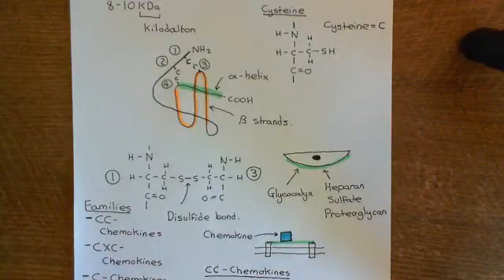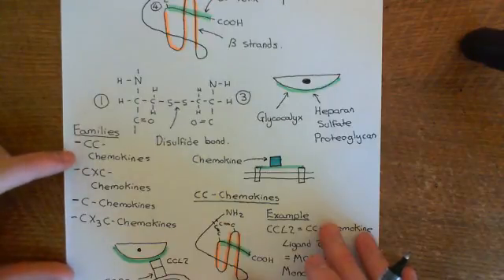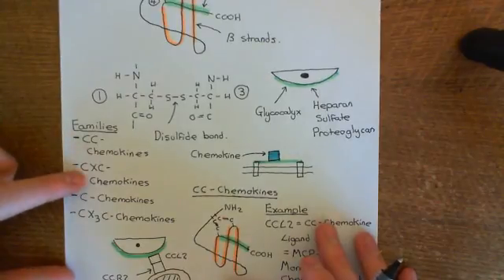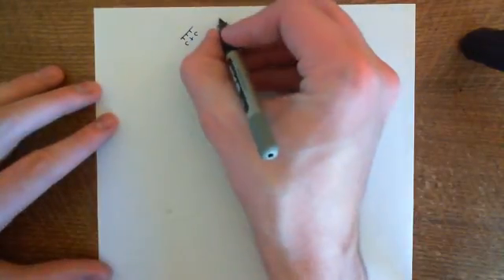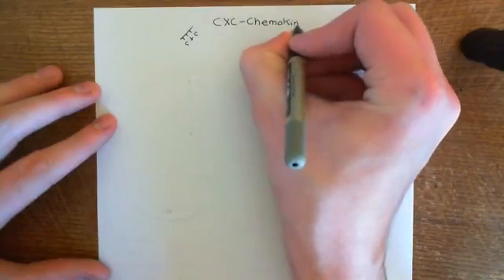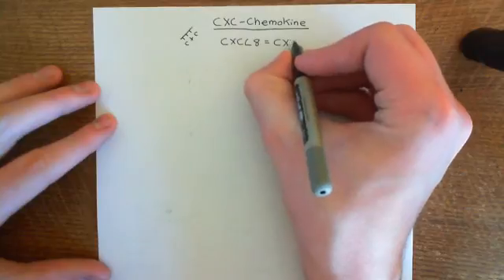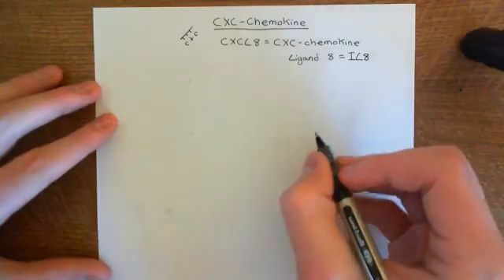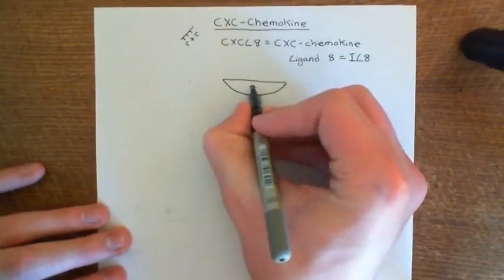Introduction to Chemokines Part 3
In this video we discuss the structure of chemokines and also the four different families into which chemokines can be divided.